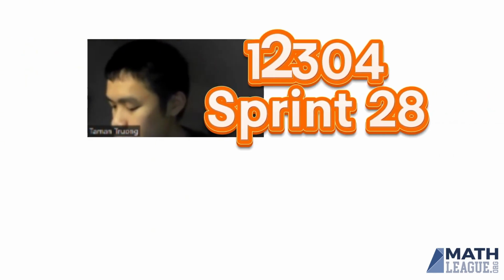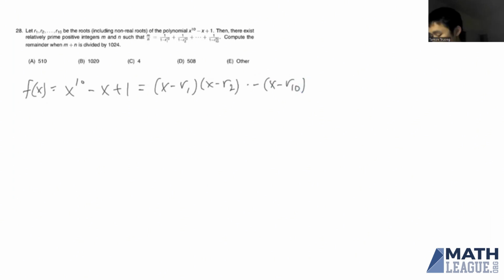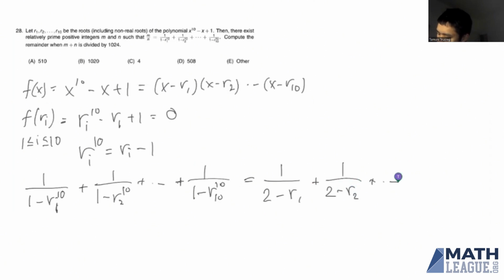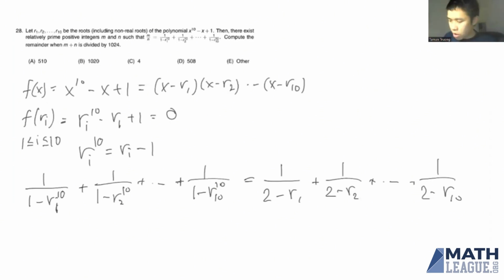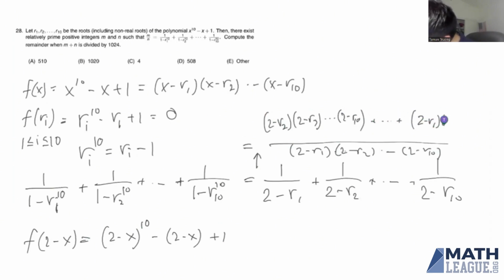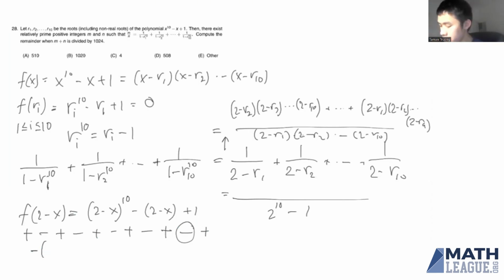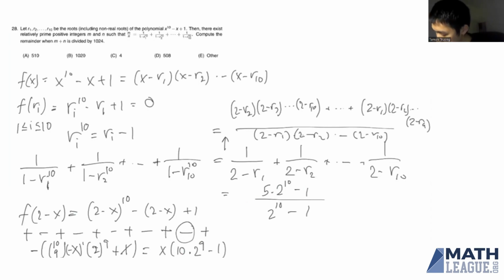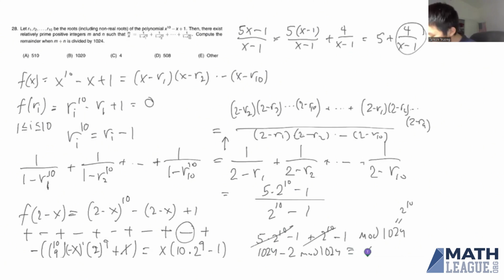12304 Sprint 28